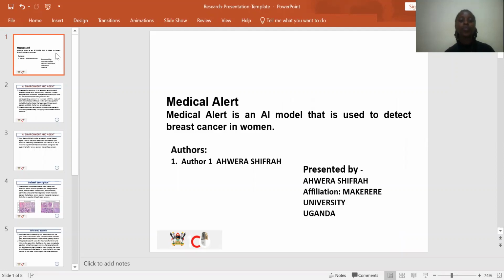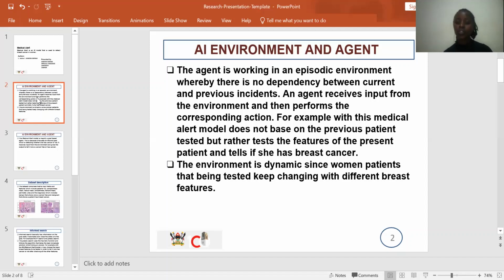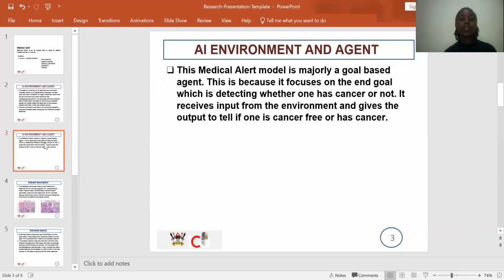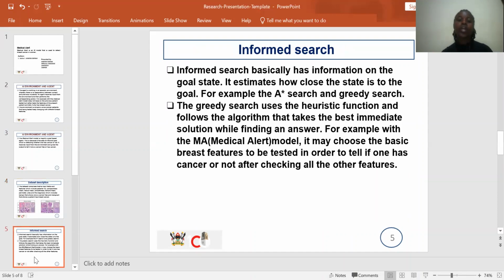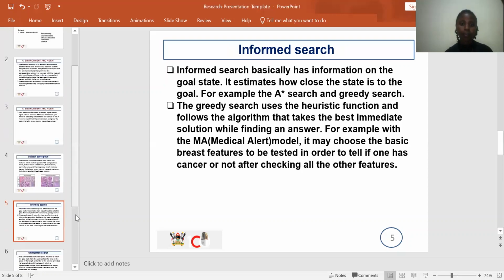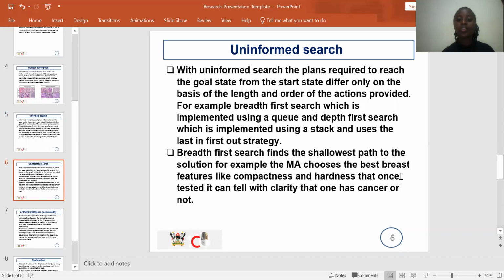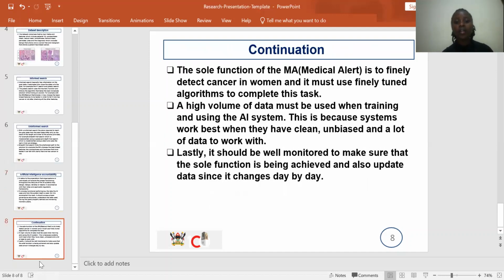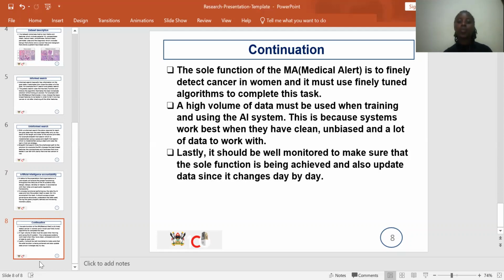MEDICAL ALERT MODEL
Medical Alert is an AI agent used to detect breast cancer in women